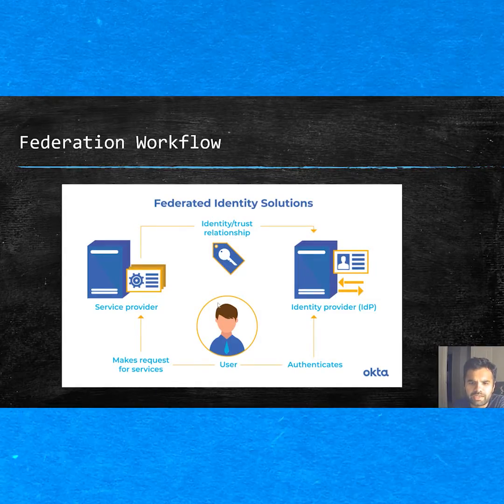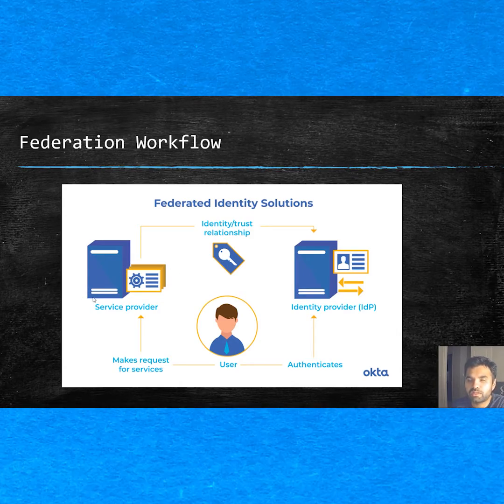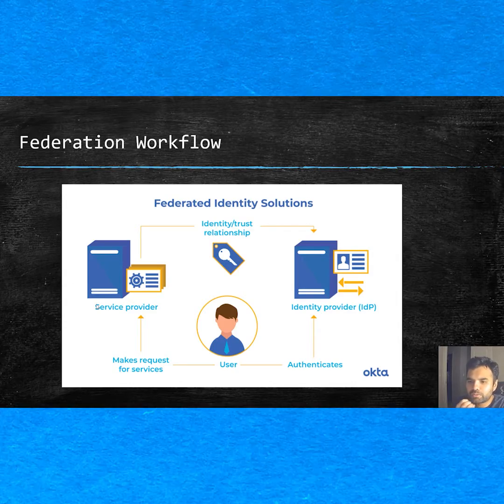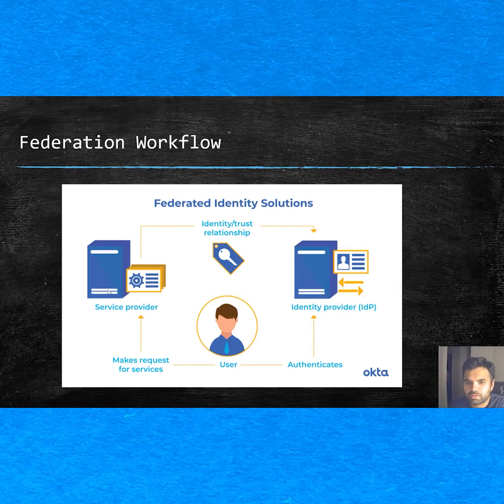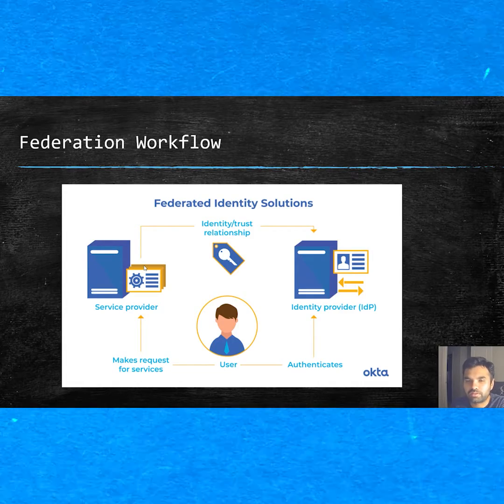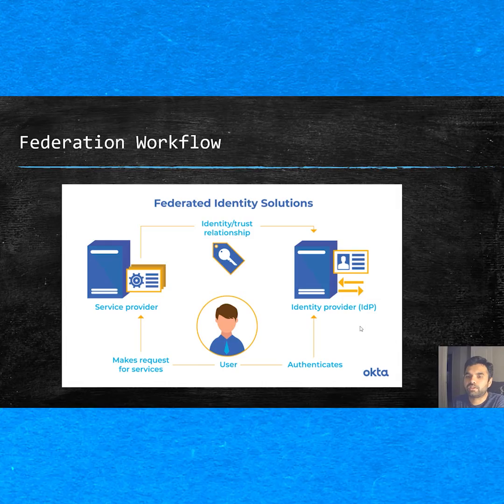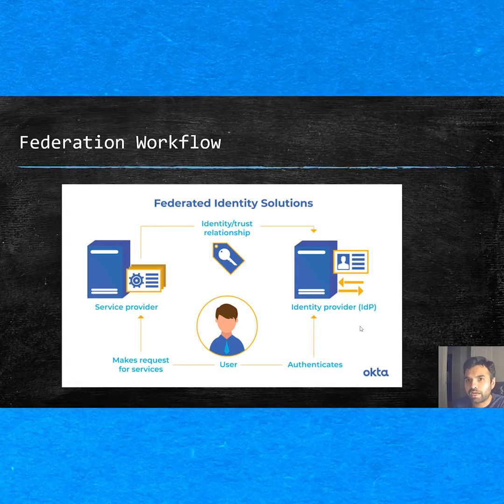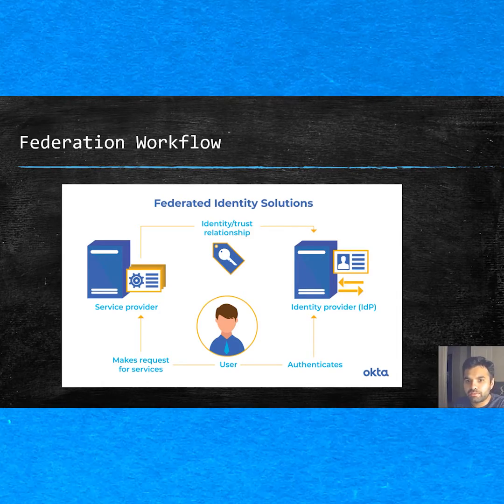Session and Federation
🌟Federation is a very common method used by most organizations to maintain user identity. There are many techniques and frameworks available to manage the federation.
In this episode, we will learn about the basics of session management as well as user federation workflow. Session and Federation cyber security